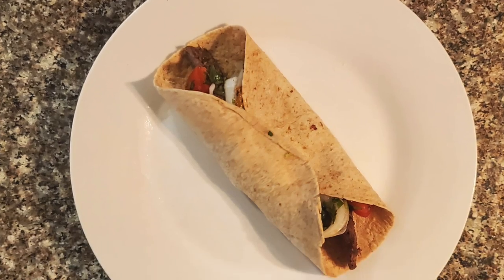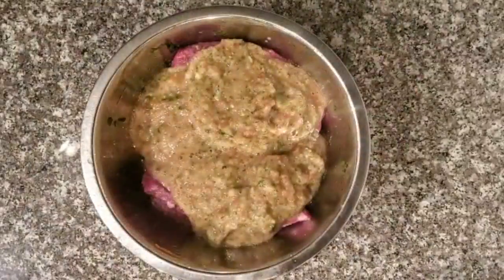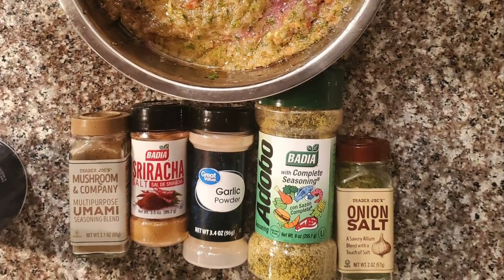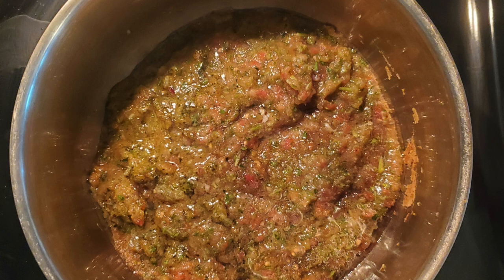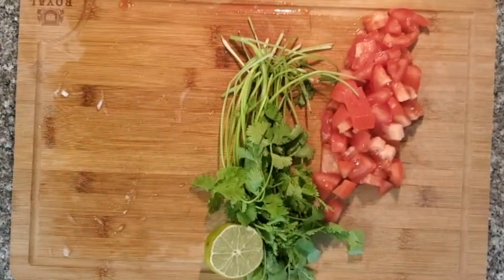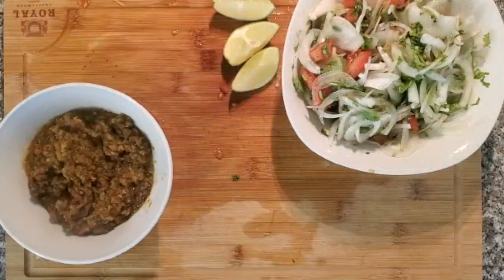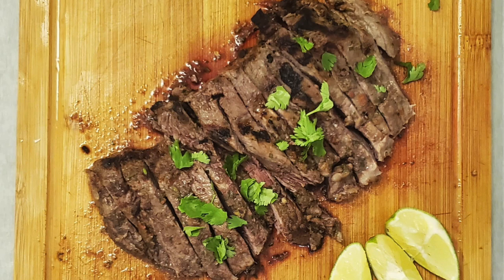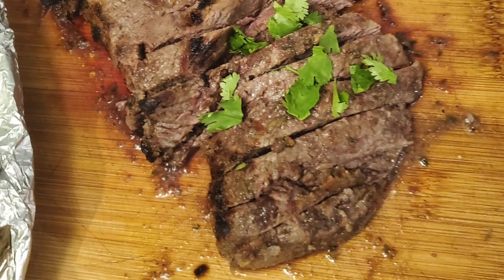Juicy Steak Tacos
These steak tacos are a perfect summer day meal. The meat is tender and juicy and the onion salad provides a crunchy and sharp bite.

For the marinade:
3 roma tomatoes
1 onion
1/2 bunch of cilantro
4 cloves of garlic
1 lime
1 tsp salt
2 lbs flank steak
1 tsp Badia spice
1 tsp Onion salt
1/2 tsp mushroom seasoning
1 tsp garlic powder
2 tbs oil
1/2 tsp Sriracha salt

Grind the onion, tomatoes, garlic, and cilantro together add the juice of one lime, then pour the mixture over the steak along with all the spices and oil. Marinate overnight.

To cook the meat:
Preheat the oven to 450, cook the meat for about 15 minutes until the meat is nicely browned and cooked through. Let rest 10 minutes before slicing.

For the salsa:
Cook the remaining steak marinade over low heat until the water is mostly reduced.

While the meat cooks wrap some soft taco shells in foil and pop in the oven.

For the onion salad:
1 onion
1 tomato
1 lime
1 tsp salt
1/2 bunch of cilantro

Thinly slice the onion, rinse in cold water and drain well. Chop the tomato and cilantro.Add the juice of 1 lime, salt, cilantro, tomato and onion in a bowl and mix well.

To serve:
Layer a taco shell with meat, salsa, onion salad, lime juice and cilantro.